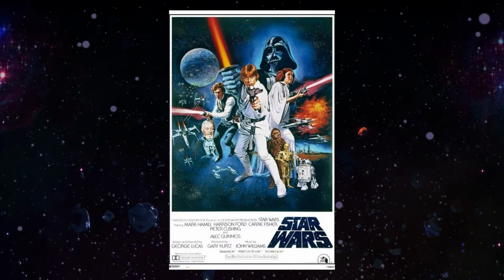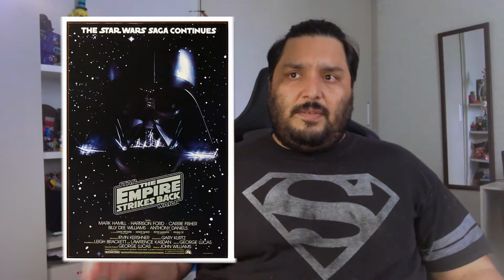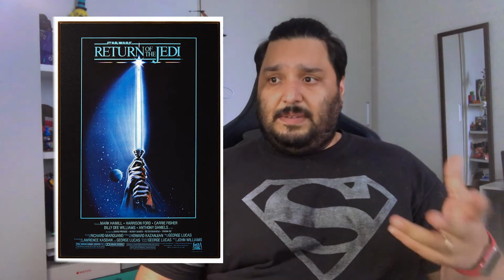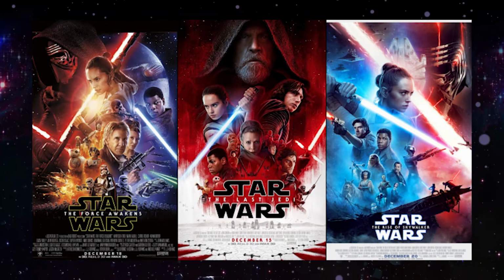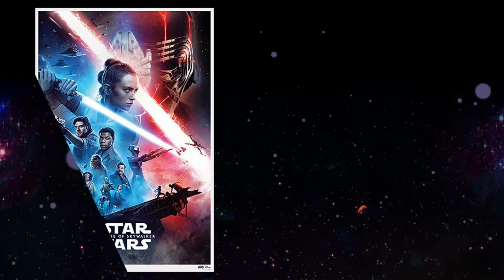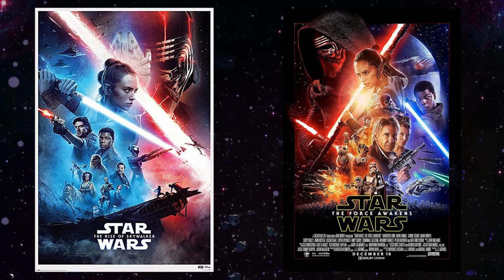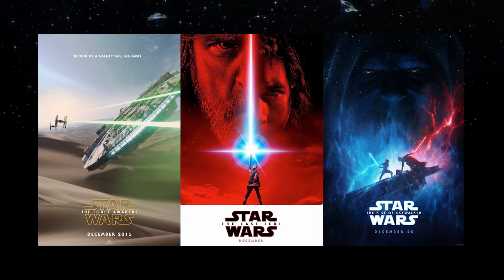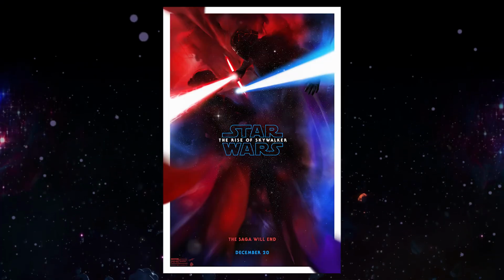Sell with Posters ft. STAR WARS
Ever wonder how movies made themselves attractive enough for people to want to go see them?

Movie Posters have been a great marketing tool for movies since their first showings in theaters. People looked at an engaging imaging with some information about director, actors and maybe a tagline and that was enough to compel a customer to pay money to buy a ticket for that movie, that book, video game or any kind of story.

In this video, we'll talk about Star Wars Posters with Eduardo @ejviper Ceballos.

Celebrating Star Wars Day - MayThe4th